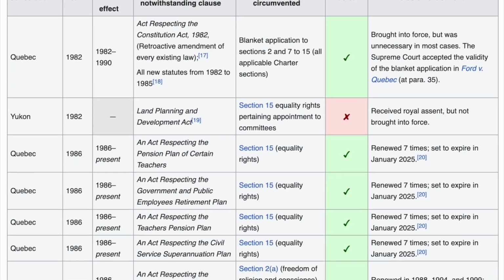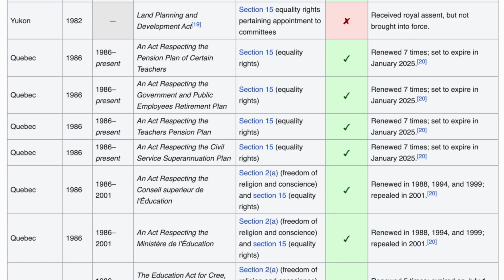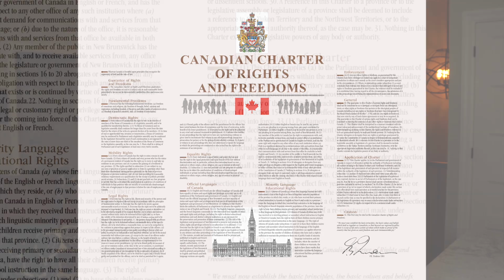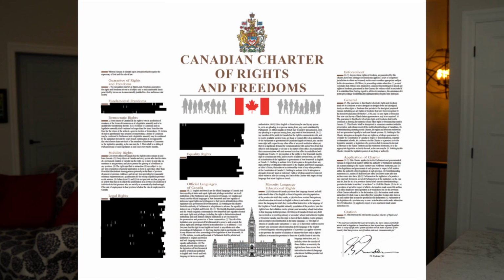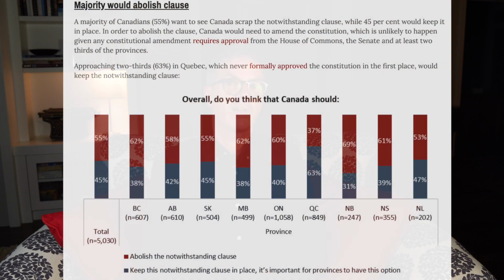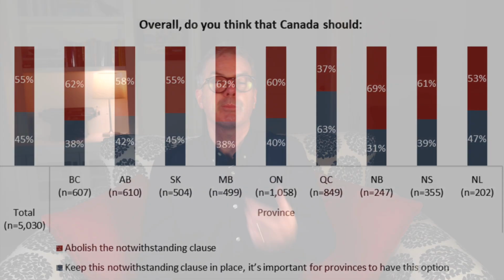Canada's Notwithstanding Clause - Overused?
The notwithstanding clause is a part of the Canadian Charter or Rights and Freedoms (which is part of the Canadian Constitution). The notwithstanding clause allows government to override the rights of Canadian citizens in certain limited circumstances. But every time it’s used, there is controversy. This video talks about the notwithstanding clause, when it’s been used, and why. It’s a dose of Canadian constitutional politics that you’ll hopefully know a little more about afterwards - notwithstanding the weak presentation that-is!